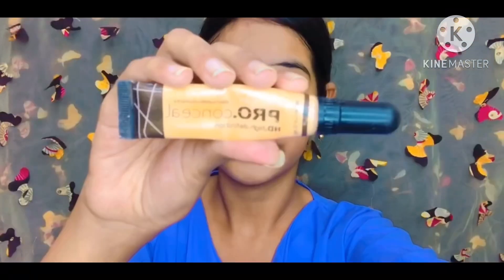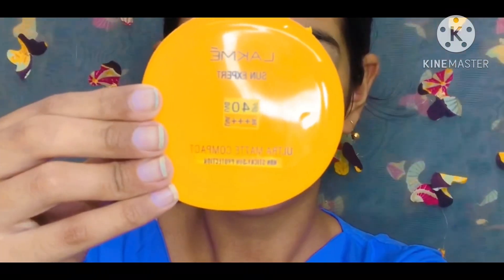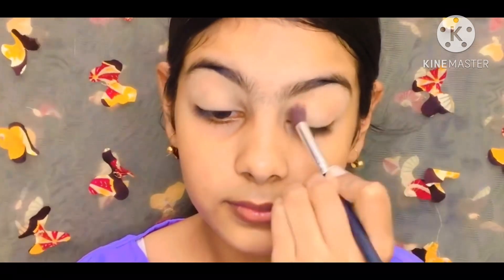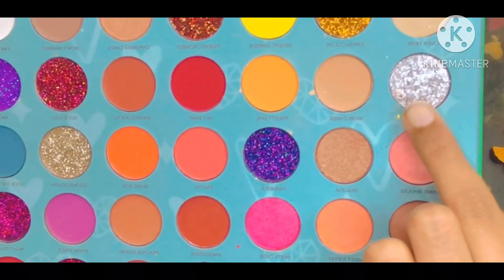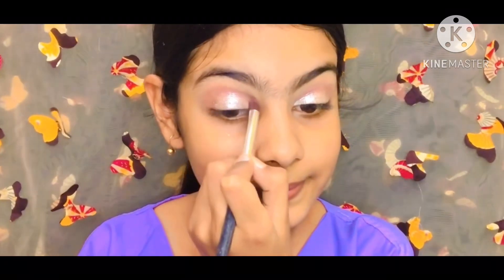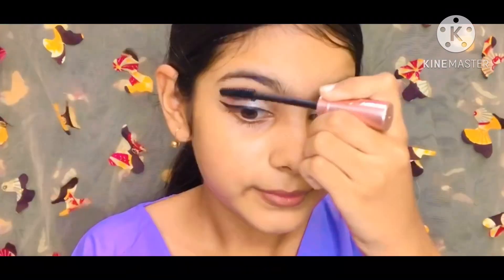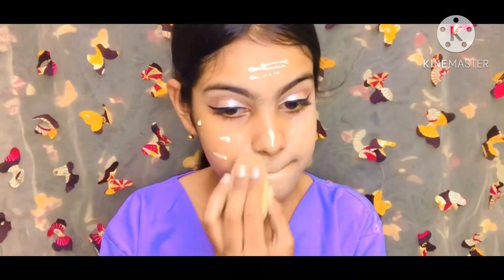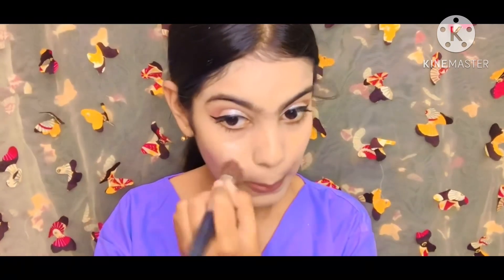Eid beginner friendly makeup look💜✨ {Swiss Styles}